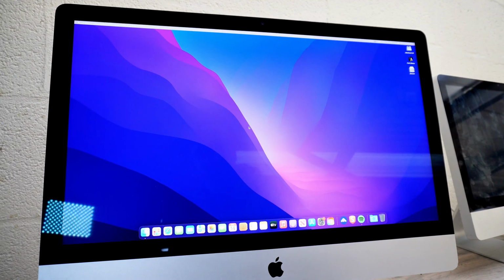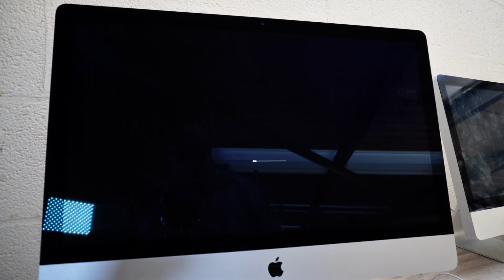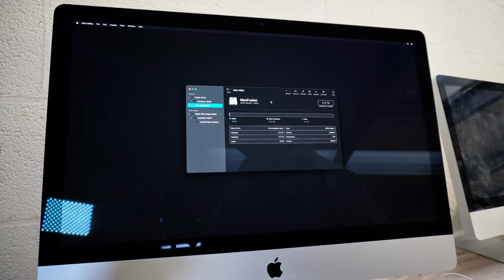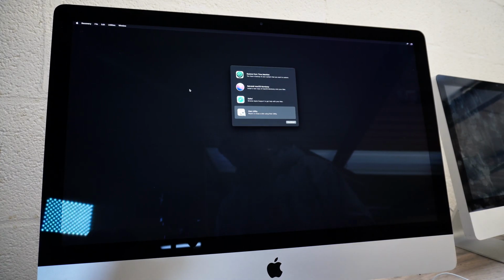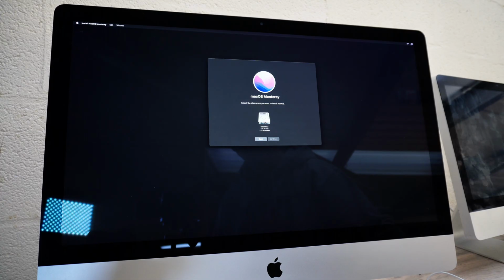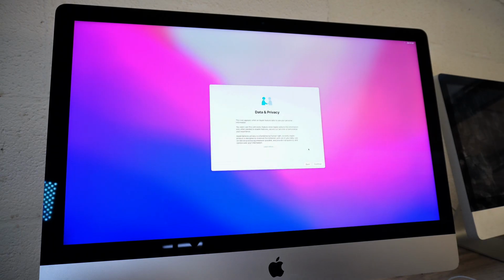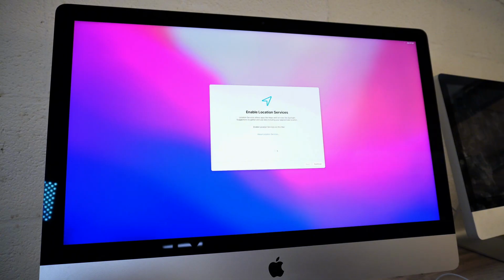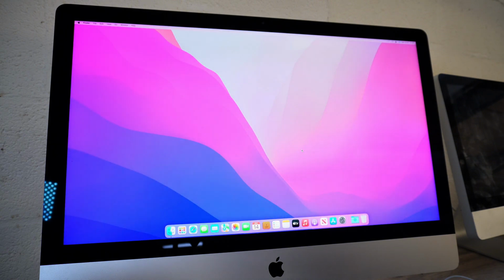The Best Way to Erase a Mac Hard Drive (for Privacy)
Ever wondered how to erase an Apple Mac hard drive when selling your device, or maybe you need to fix some issues with a hard erase. In today's video ill show you how to securely erase your Mac's hard drive and reset it to factory settings. Perfect for selling, troubleshooting, or starting fresh!

Whether you're using a MacBook, iMac, or Mac mini, this guide works for all macOS devices, including macOS Ventura, Monterey, and Big Sur.

Don't forget to like, subscribe, and hit the bell for more tech tips, tutorials, and product reviews from PL Tech Talk! and if you have any questions please drop them in the comments below.